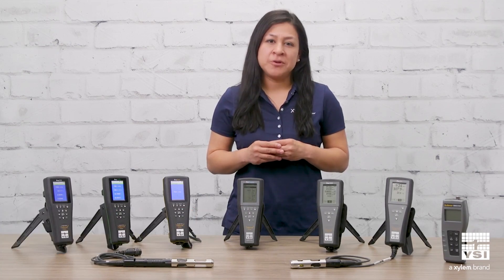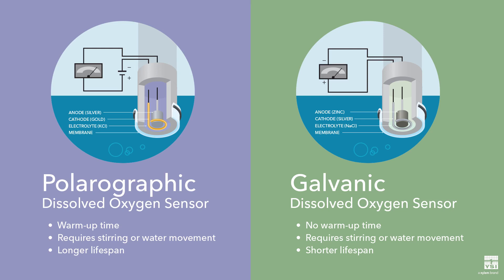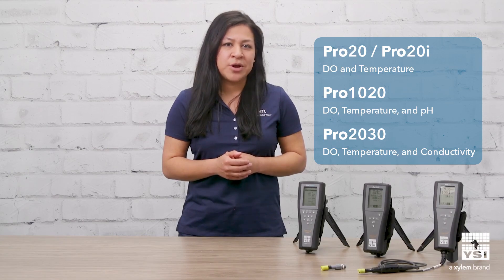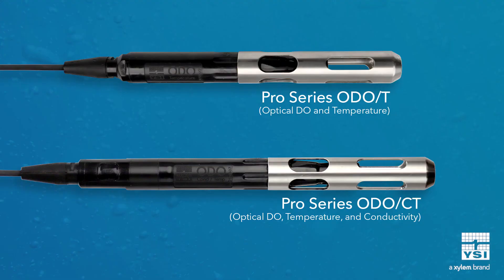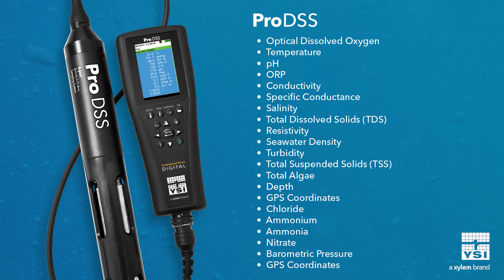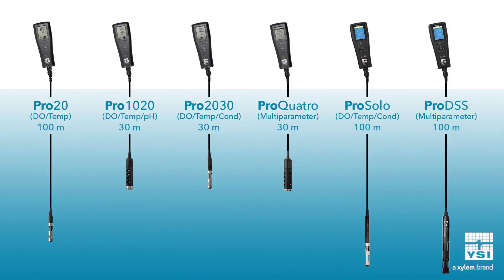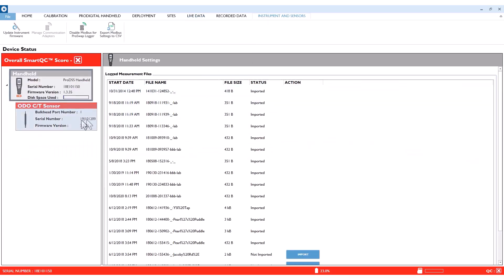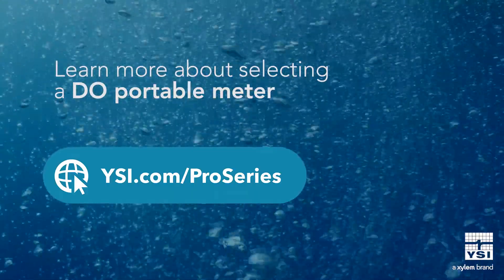How to Select a Handheld Dissolved Oxygen Meter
This video we will guide you through selecting a portable dissolved oxygen meter for field use. There are five factors to consider when choosing an instrument to meet your application needs.